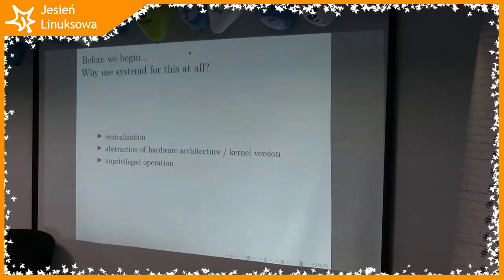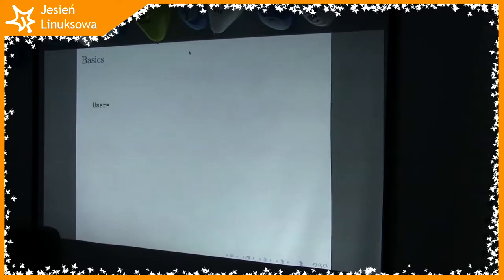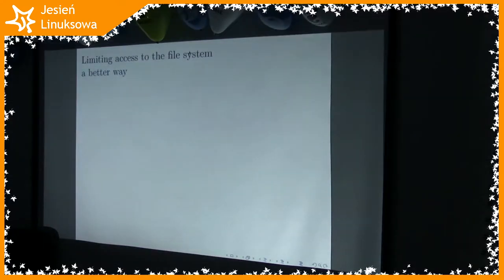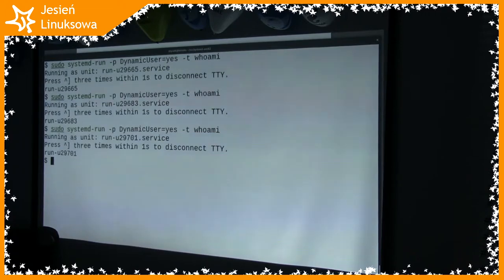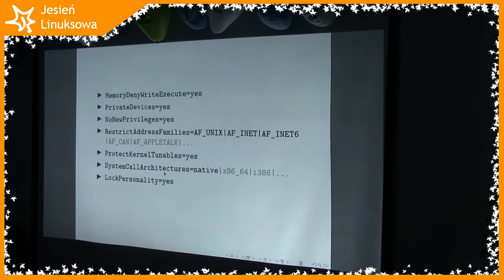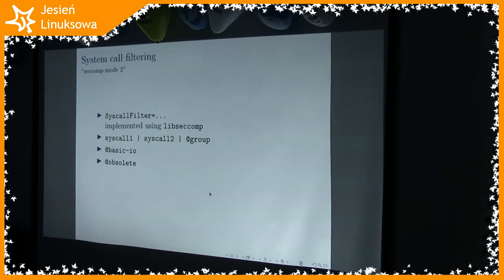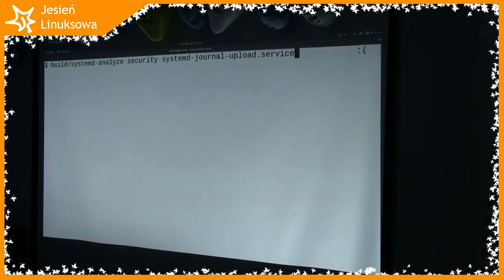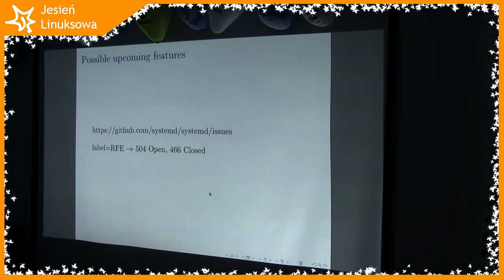Securing your daemons using systemd Zbigniew Jędrzejewski Szmek